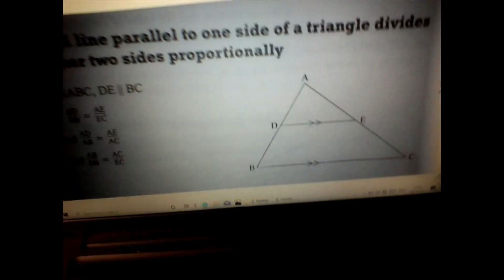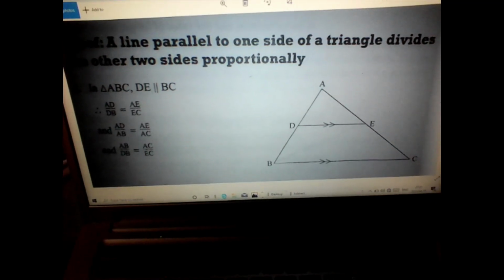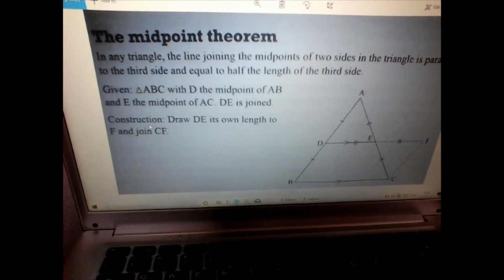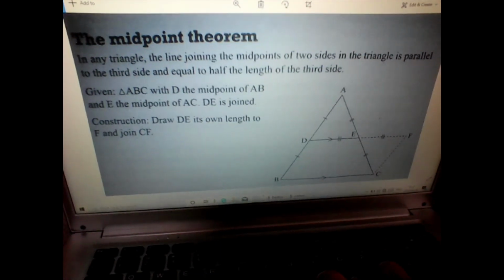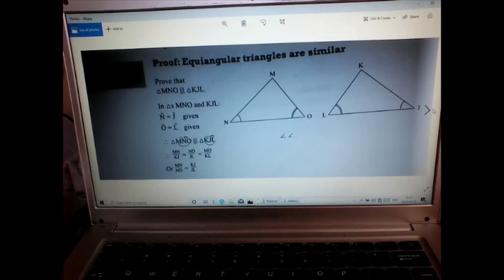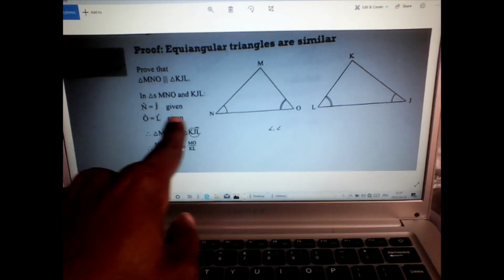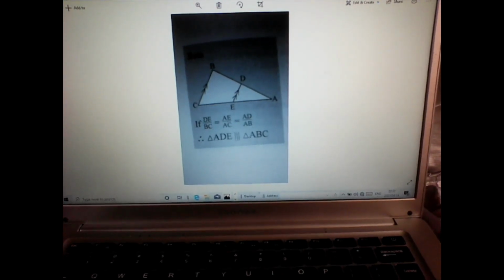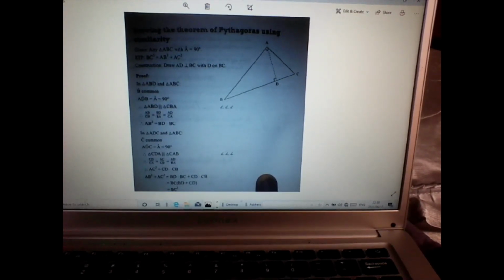Gr 11 & 12 Euclidean geometry concepts